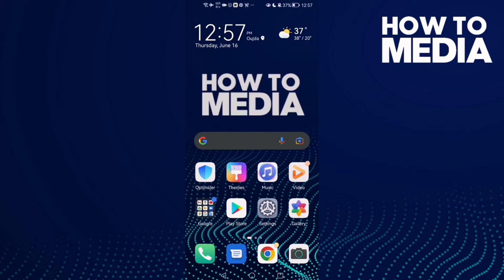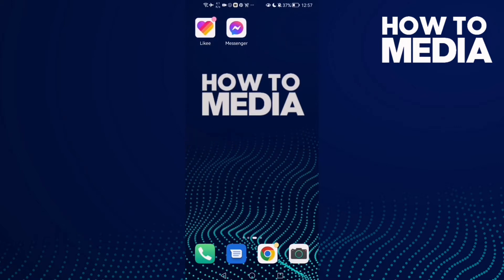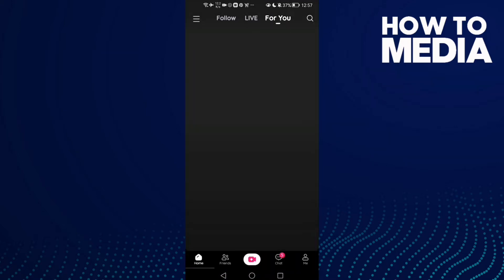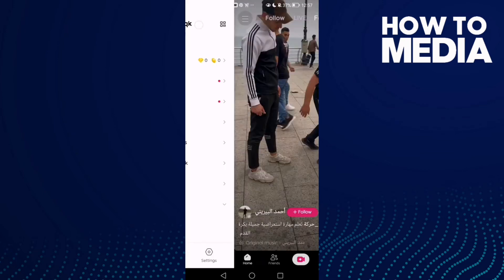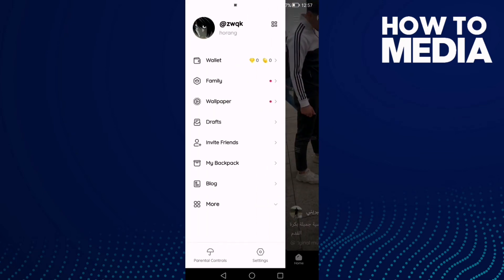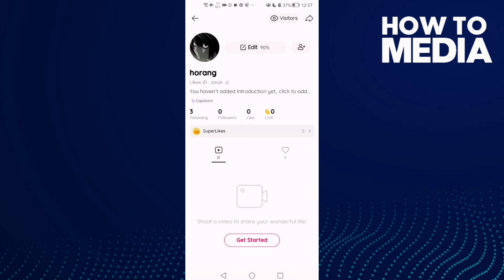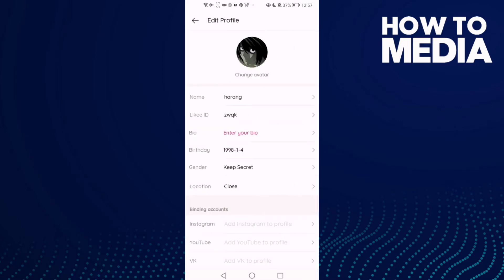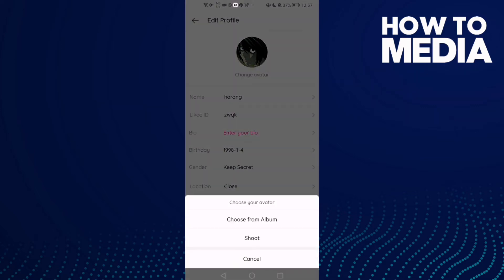How to Find Your Profile Picture Settings on Likee App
in this video we discuss :